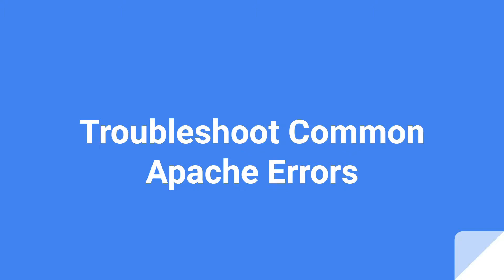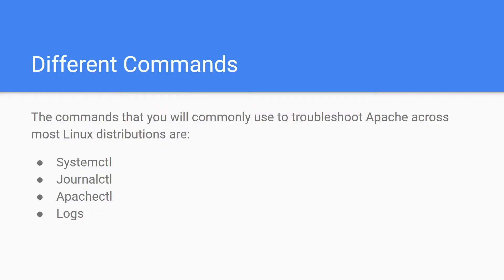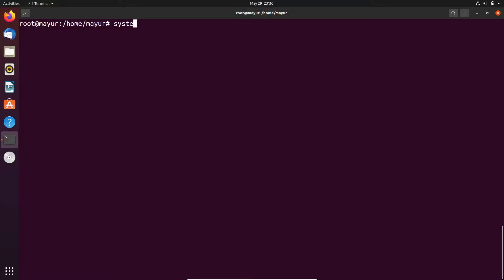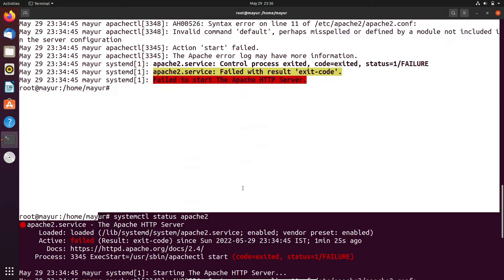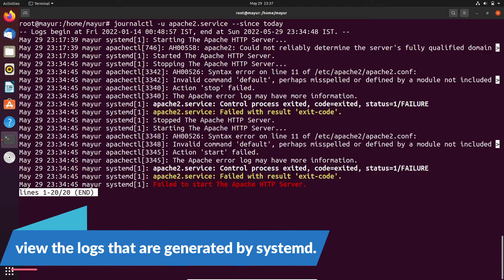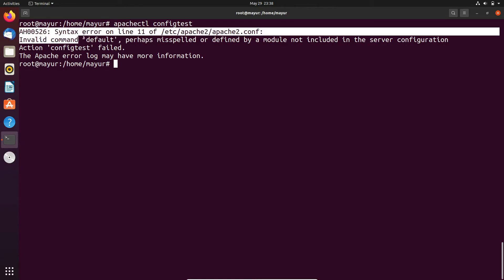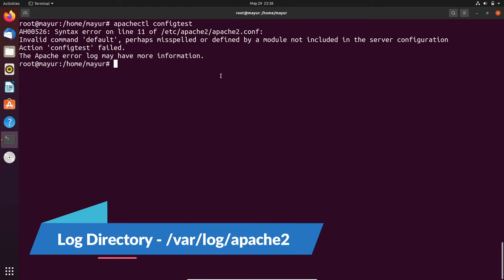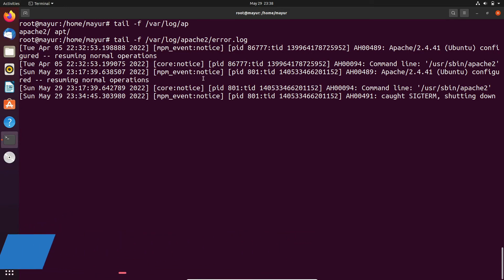How To Troubleshoot Common Apache Errors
This video includes different ways to troubleshoot the Apache webserver.